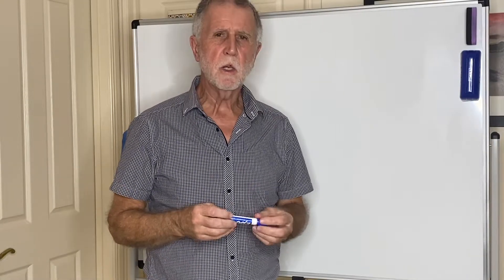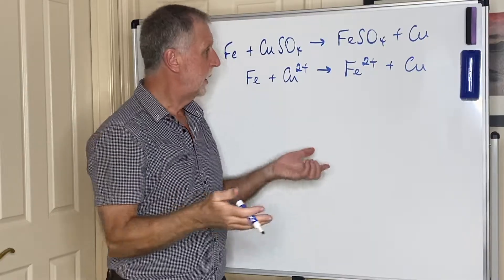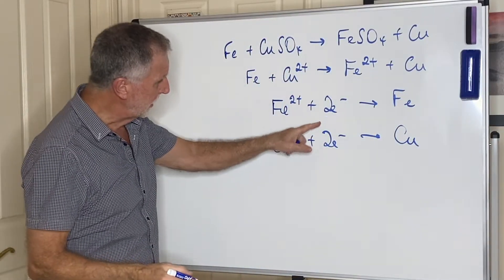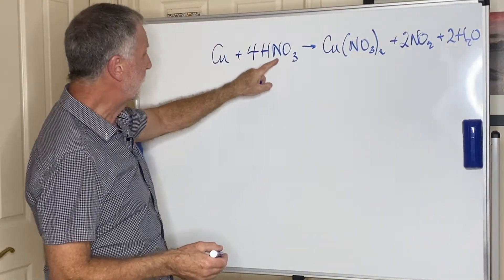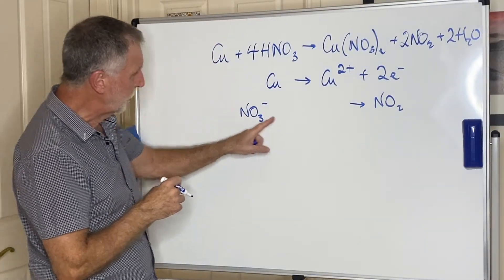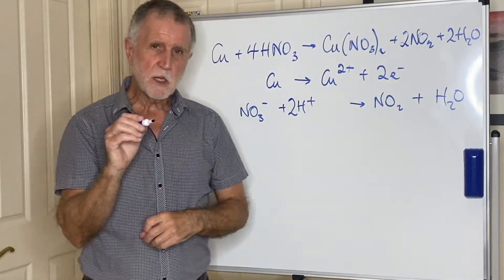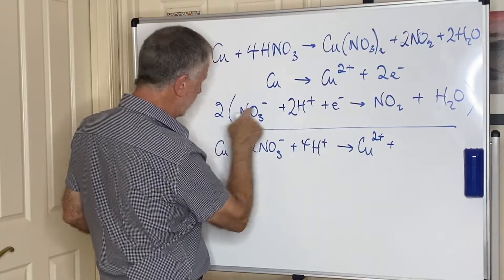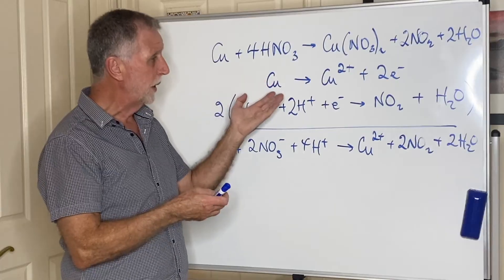ATAR QCE Chemistry Unit 3 Topic 2: Balancing Redox Equations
Dr. Thomas explains how to balance redox equations

Redox Reactions
• use appropriate representations, including half-equations and oxidation numbers, to communicate conceptual understanding, solve problems and make predictions.